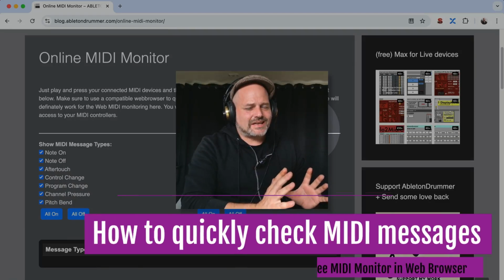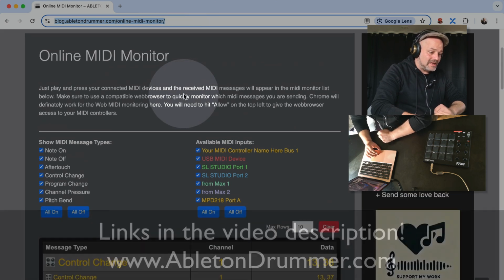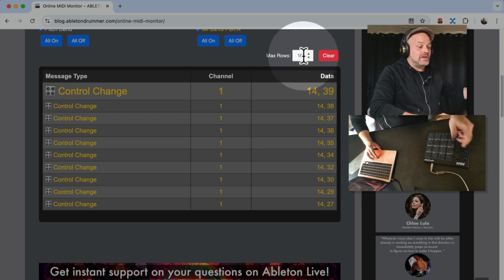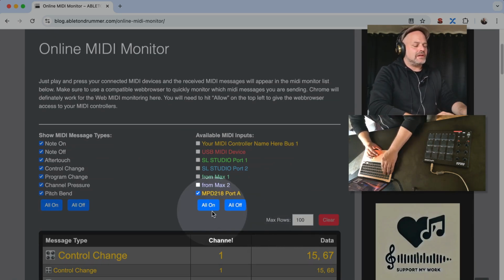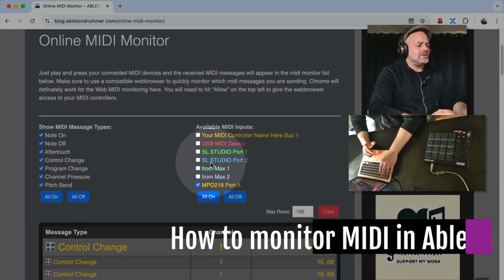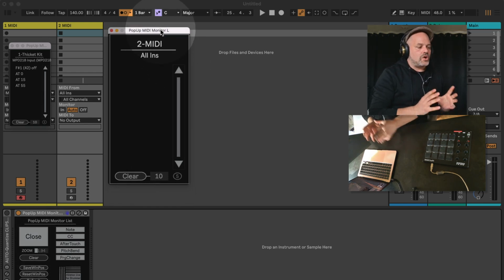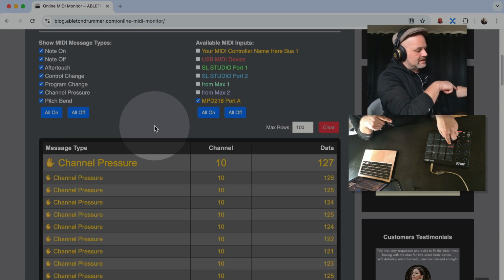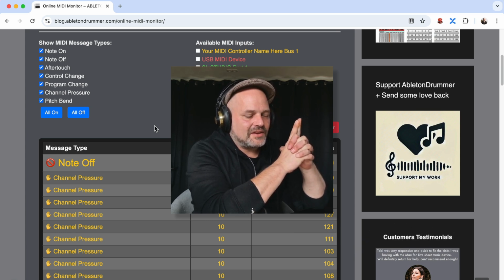FREE MIDI Monitor for Web Browser - How to quickly check which MIDI messages of MIDI controller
Chapters
0:00 How to quickly check MIDI messages
1:49 How to monitor MIDI in Ableton Live via Max for Live
3:13 How to fix MIDI issues